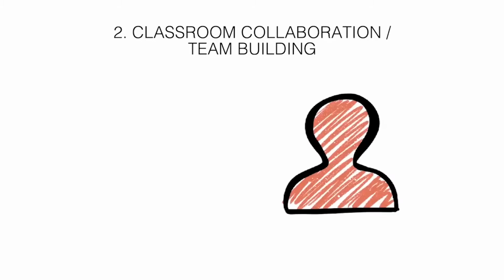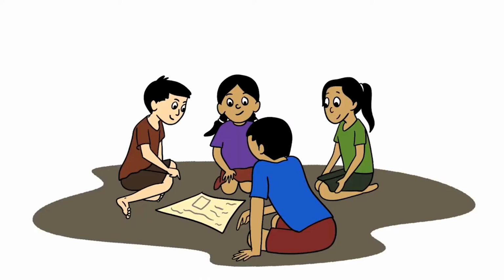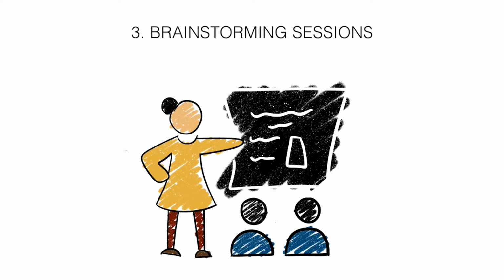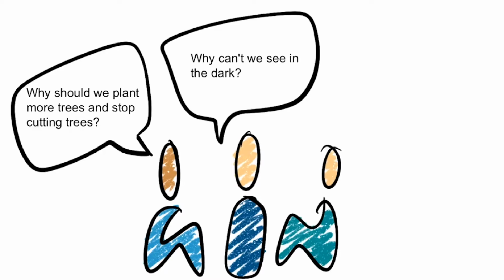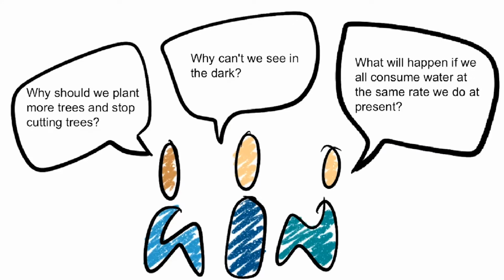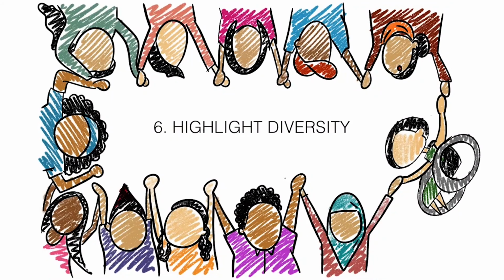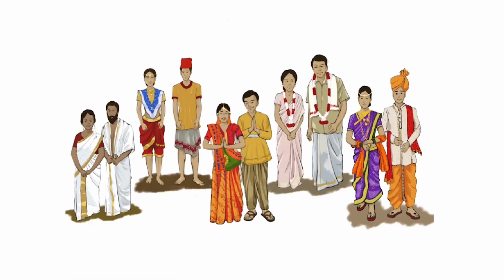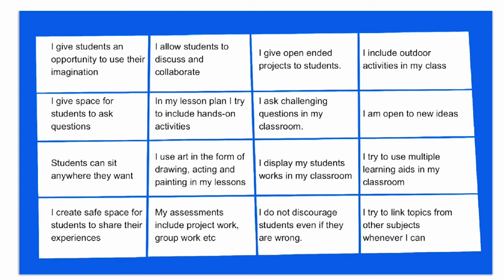The Creative Voice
At Meghshala, we firmly believe in  creativity as a 21st century skill. Our lessons are crafted by our experienced teachers who envision  classrooms as a vibrant space for ideas.
Here they speak briefly on how it can be done.